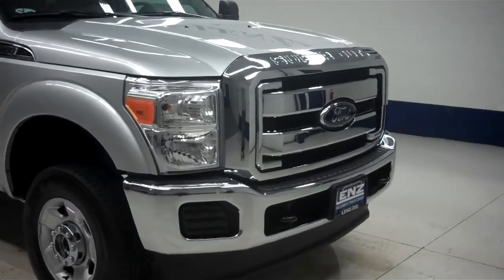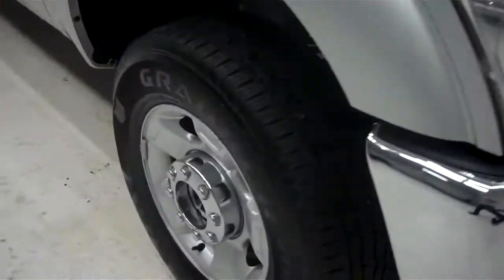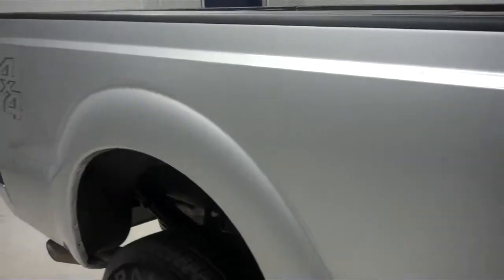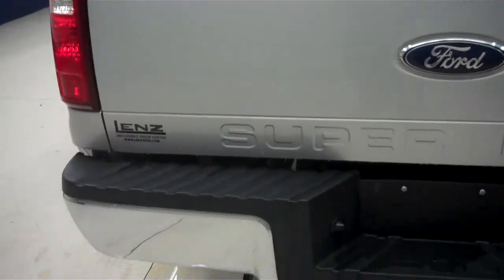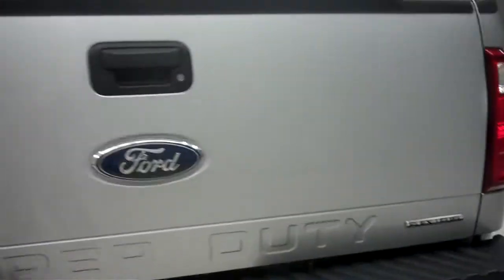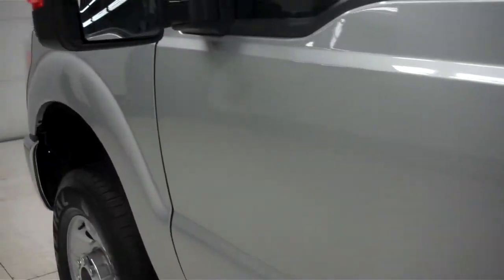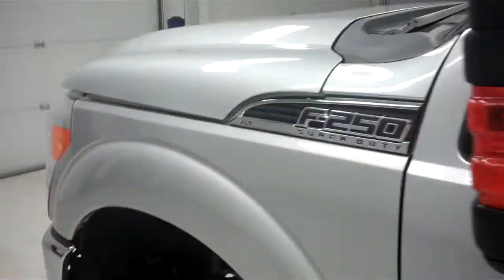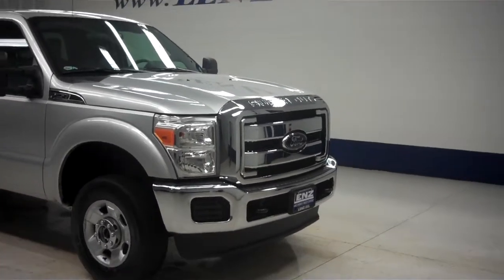J5678 2012 Ford F-250 Super Duty SUPERCAB-SHORT-XLT-4WD-CD PLAYER $29,997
STOCK: J5678
PRICE: $29,997
MILES: 24,437
VIN: 1FT7X2B65CEB22514
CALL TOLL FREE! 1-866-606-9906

6.2 LITER V8 ENGINE WITH E85, SUPERCAB EXTENDED CAB FOUR DOOR, SHORT BOX, XLT TRIM PACKAGE, SIX SPEED AUTOMATIC TRANSMISSION WITH OPTIONAL MANUAL TAP SHIFT, 4X4 SHIFTER ON THE FLOOR FOUR WHEEL DRIVE, GRAY CLOTH SEATS, 40/20/40 SPLIT BENCH FRONT SEATS WITH HIDDEN STORAGE COMPARTMENT UNDER CENTER SEAT, NON SMOKER, FULL TOWING PACKAGE (RECEIVER HITCH, WIRING, AND TRANSMISSION COOLER), FACTORY INTEGRATED TOW COMMAND ELECTRIC BRAKE CONTROLLER, ADVANCETRAC W/RSC ROLL STABILITY CONTROL TRACTION CONTROL, 3.73 GEARS, HEATED TELESCOPIC TOW POWER MIRRORS WITH BUILT IN DIRECTIONAL SIGNALS, GENERAL GRABBER HTS LT245/75 R17 TIRES, FACTORY ALLOY RIMS, 4-WHEEL DISC BRAKES, DROP IN BEDLINER, E85 FLEX FUEL VEHICLE E-85 FFV, LOCKING TAILGATE, RAISE ASSIST TAILGATE, BEDRAIL COVERS, CHROME TRIMMED GRILL, AM/FM RADIO, CD PLAYER, AUXILIARY JACK, KEYLESS ENTRY, SIDE AIRBAGS CURTAIN AIR BAGS, MILEAGE DISPLAY, OUTSIDE TEMPERATURE DISPLAY, AIR CONDITIONING AC, CRUISE CONTROL, POWER LOCKS, POWER WINDOWS, TILT/TELESCOPE STEERING WHEEL, FACTORY BUMPER TO BUMPER MILE WARRANTY UNTIL 36,000 MILES, FACTORY POWERTRAIN WARRANTY UNTIL 60,000 MILES, THIS TRUCK IS ELIGIBLE FOR A 100,000 MILE PARTS AND SERVICE AGREEMENT, IGNOT SILVER METALLIC! 1 OWNER! CLEAN AUTOCHECK! RUNS AND DRIVES EXCELLENT! THIS TRUCK IS LIKE NEW ALL THE WAY AROUND! DON'T HESITATE ON THIS 2012 FORD F250 SUPER CAB EXTENDEDCAB SHORTBOX 3/4 TON GAS TRUCK! MAKE YOUR MOVE BEFORE THIS SUPER CLEAN 4WD IS GONE! 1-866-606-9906. VIEW OUR COMPLETE INVENTORY OF AROUND 500 VEHICLES ***If you are looking for financing Lenz Truck Center can help! We have on the spot financing! Bad Credit or Good we will work with our 17 banks to get you approved and for a great rate! If you live far away or close to us we make it our promise to make sure you are a happy customer before, during, and after the sale! Lenz Truck Center has been in business and family owned for 25 years! With a new generation taking over we plan on making this the place you and your children buy their next vehicle! Lenz Truck Center is the country's fastest growing dealership! Lenz Truck Center has grown from about a 40 vehicle inventory in 1999 to over 400 today! Our selection is unmatched in the industry with more high quality used trucks than anyone in the Midwest. All here in Fond du Lac, WI! All of our vehicles are Lenz Certified and ready to be delivered! All prices are plus any applicable state taxes and service fees. We will do our best to keep all information current and accurate, however the dealership should be contacted for final pricing and availability.

STOCK: J5678
PRICE: $29,997
MILES: 24,437
VIN: 1FT7X2B65CEB22514